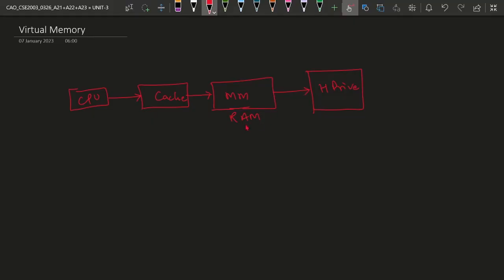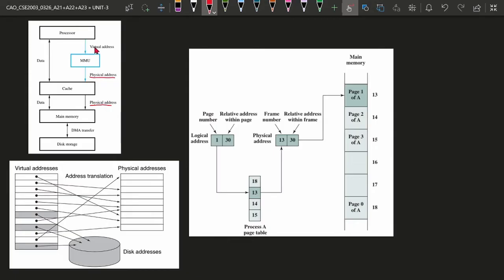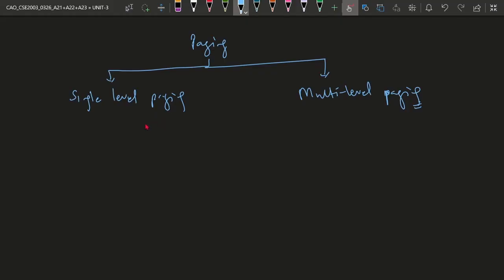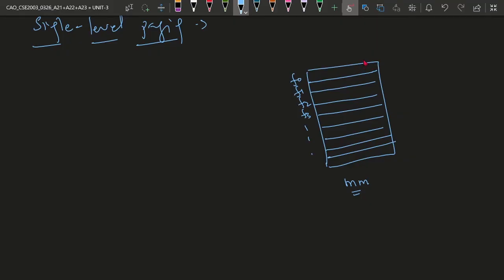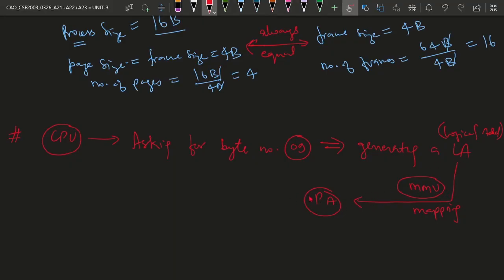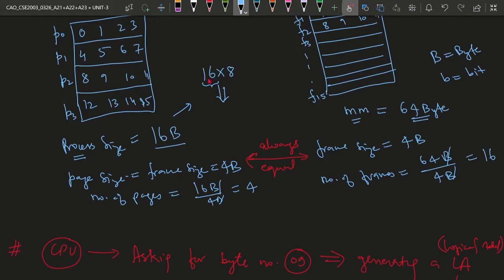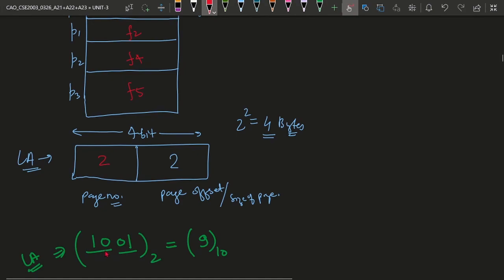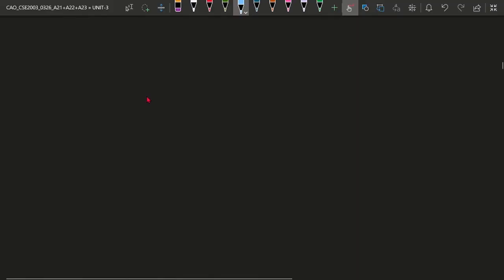CAO || Introduction to Virtual Memory | Paging Concept | Single-Level Paging | Page Table